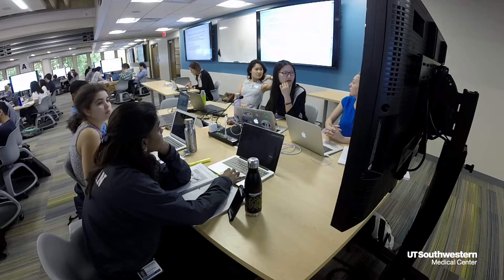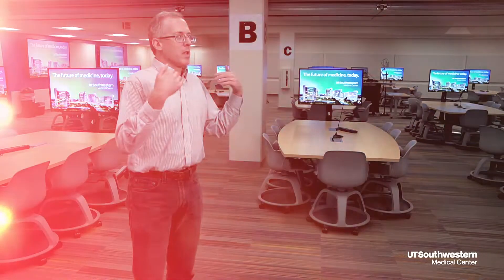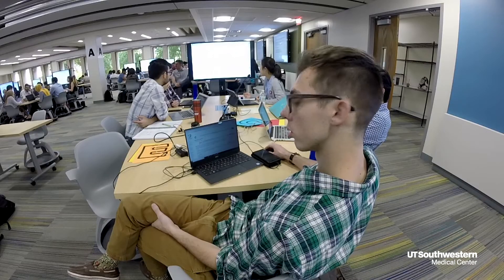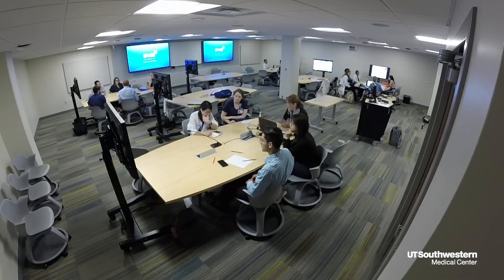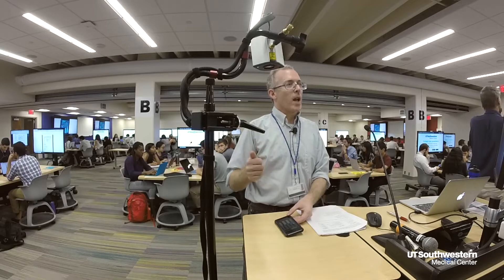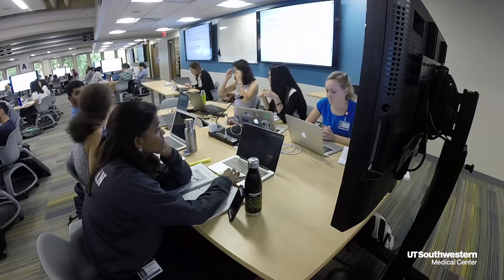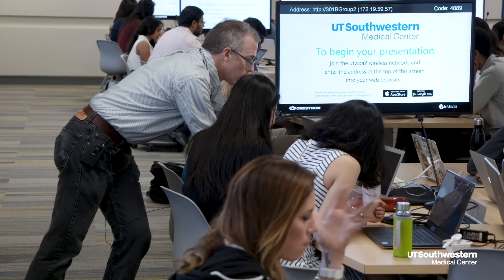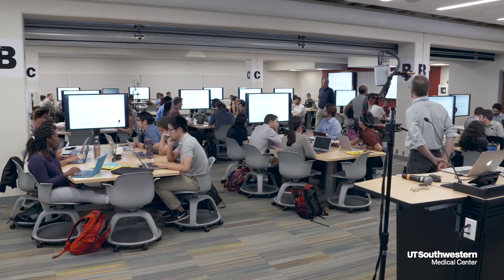UT Southwestern Innovative Spaces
Big Space, Small Groups: Development of a Small-Group Learning Classroom to Meet the Needs of 240 Students

UT Southwestern Medical Center at Dallas
The Team-Based Learning (TBL) Classroom spans over 17,000 square feet and was designed to support active learning, as part of UT Southwestern Medical School curriculum reform implemented in 2015. To create the TBL Classroom, a significant amount of space was required. As the Library is centrally located, it was an ideal location for a classroom utilized by many groups.